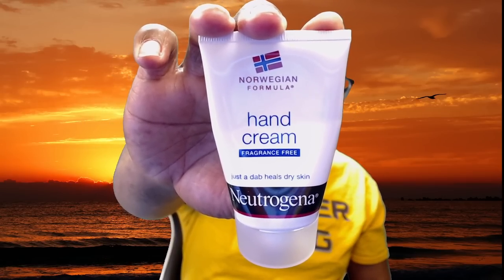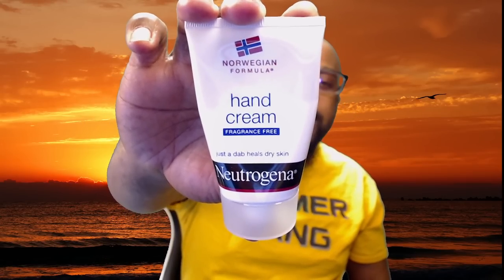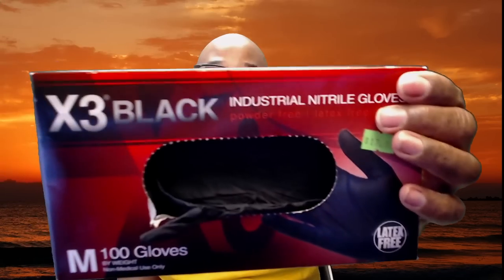#822 - How I Keep My Dyshidrotic Eczema Under Control | 1 Year Update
Live in the Atlanta, GA area and would like me to style your natural hair? We specialize in all aspects of Natural Hairstyling and Haircare including:

2138 Candler Road
Decatur, GA 30032
Be prepared to send a picture of your natural hair IN ITS NATURAL STATE. Please note that a minimal $25 non-refundable deposit is necessary to set up an appointment with me.